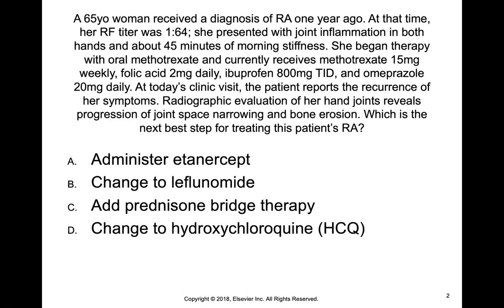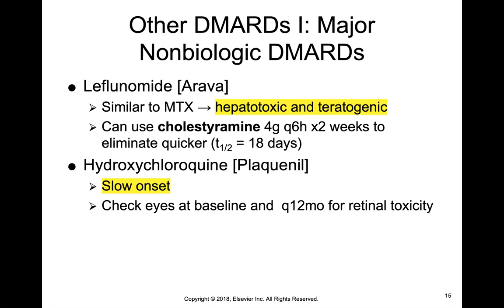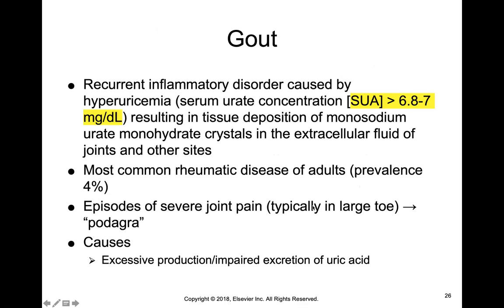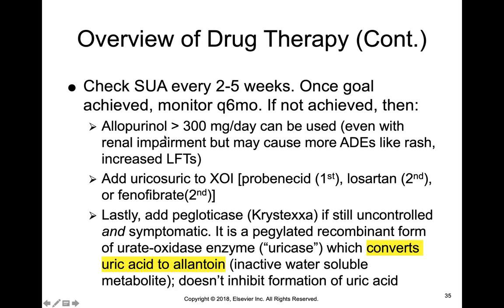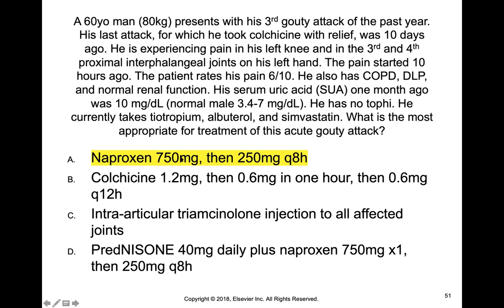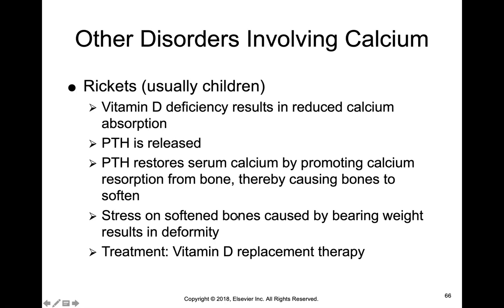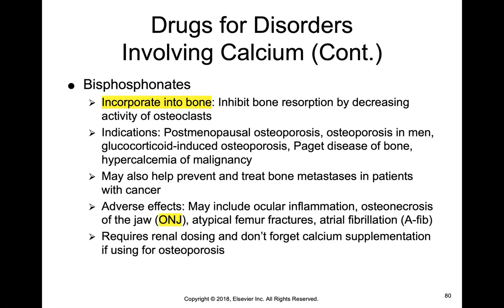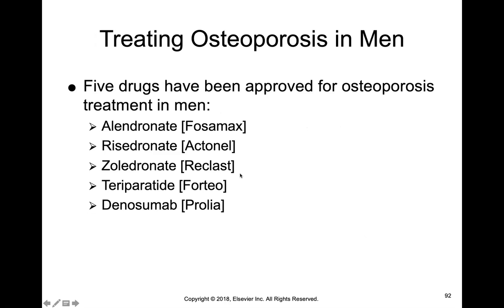RA, Gout, Calcium lecture